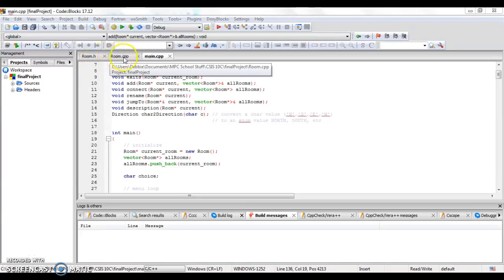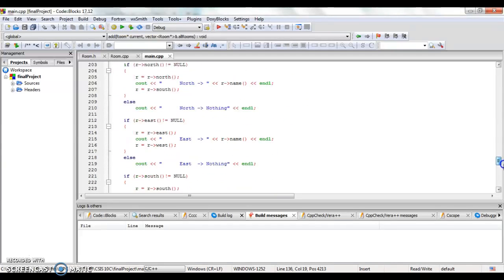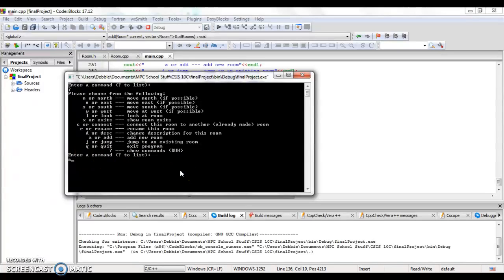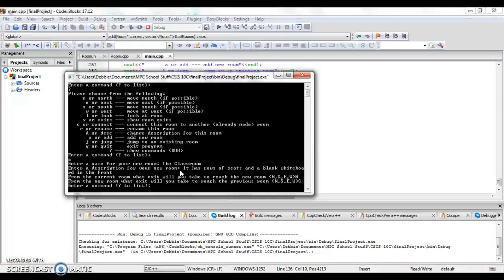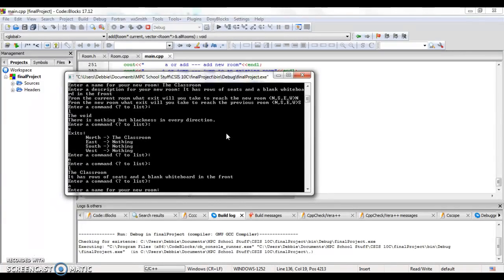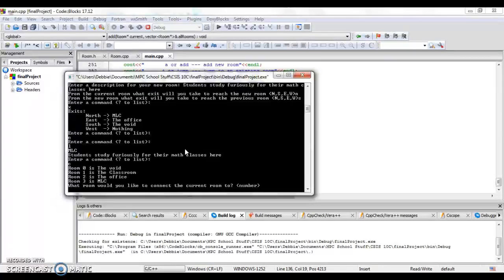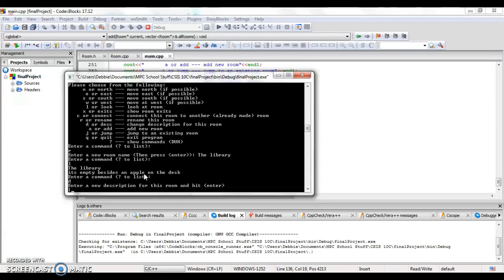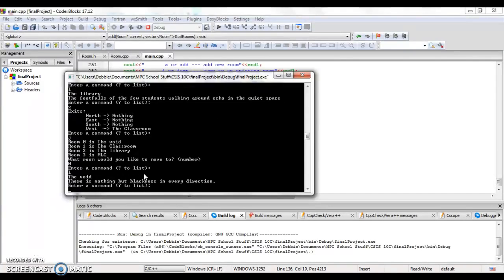CSIS 10C Final Project: Dungeon Builder